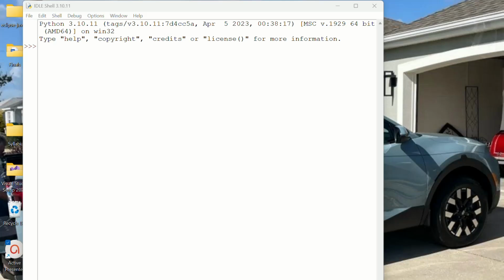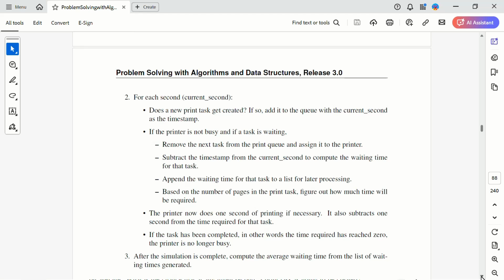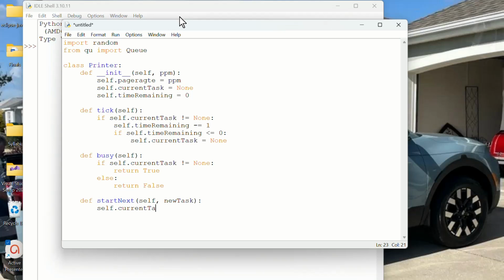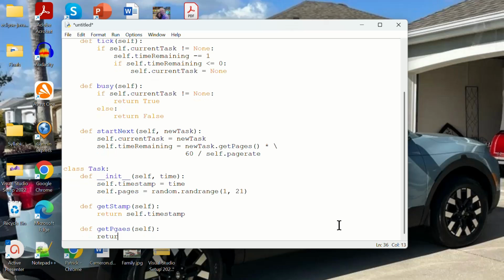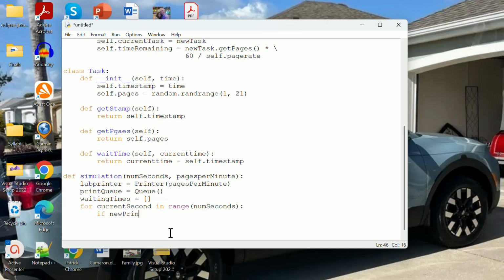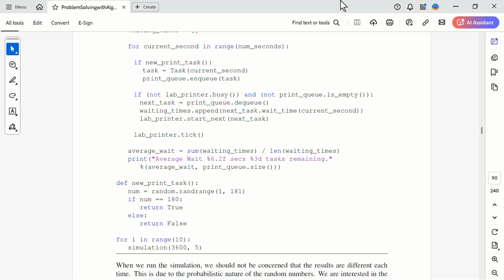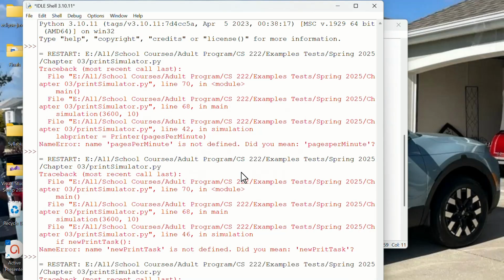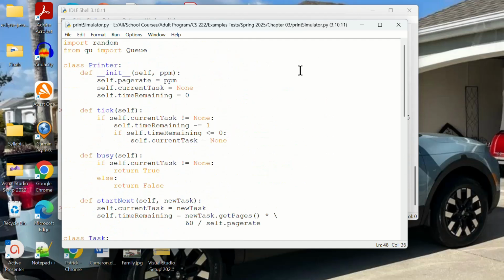Queue Printer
A computer lab with one printer simulation using a queue in Python